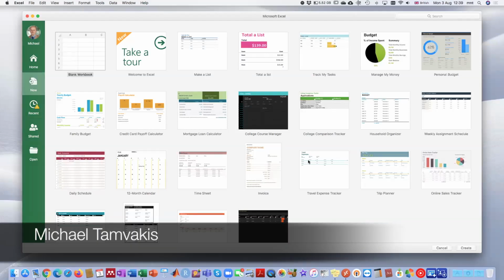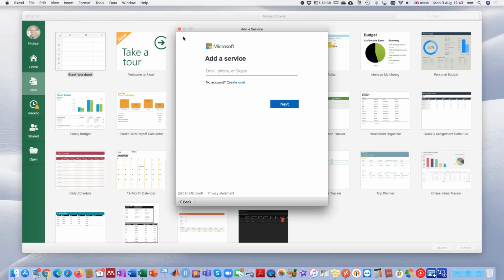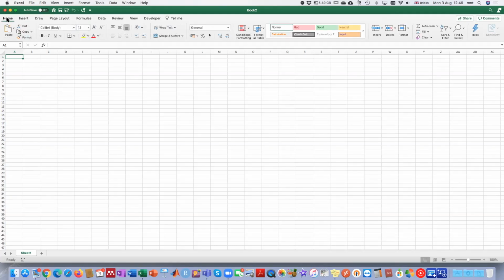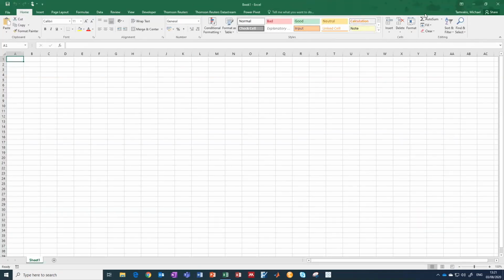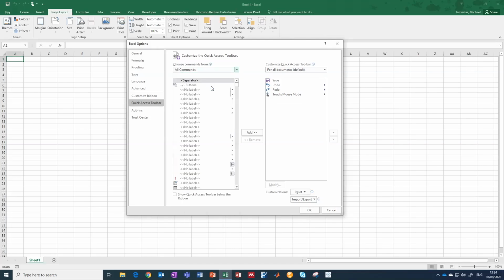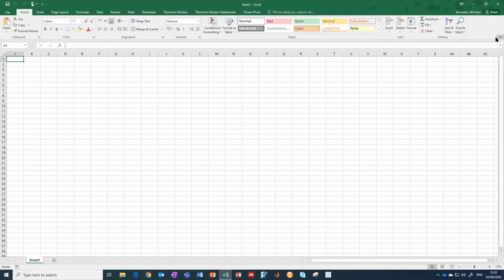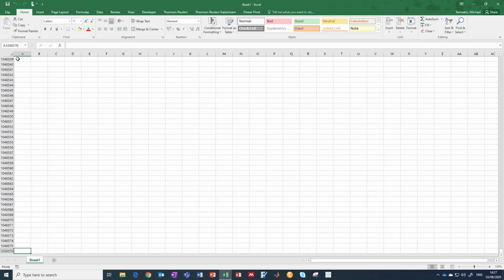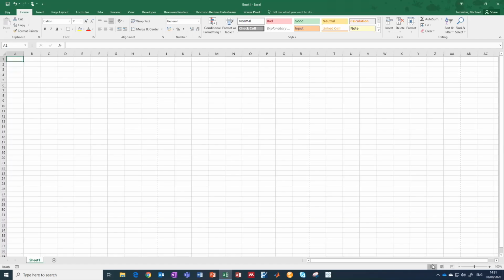Excel 1a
Overview
- Description of workspace
- Ribbon and Quick Access toolbar
- Select ranges: rows, columns, cells